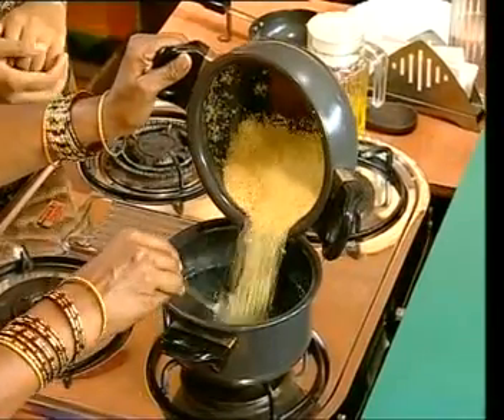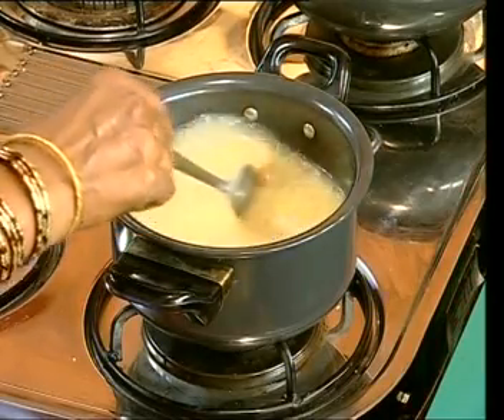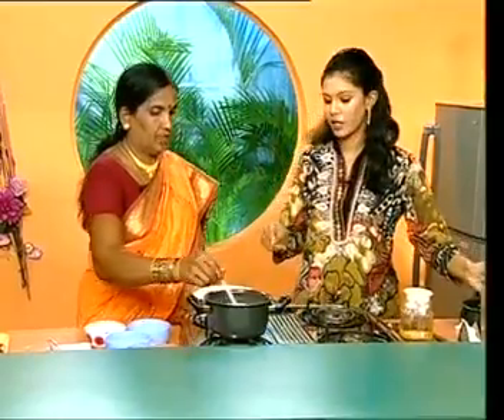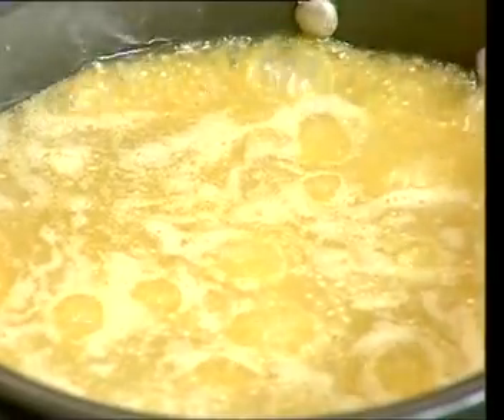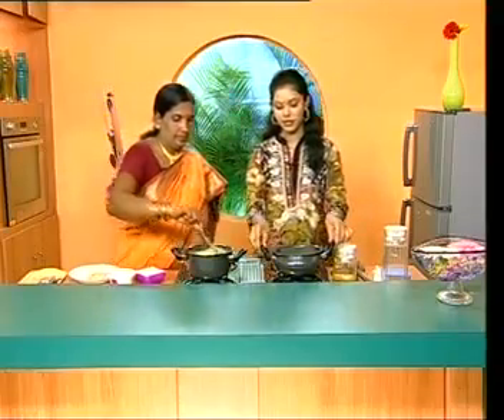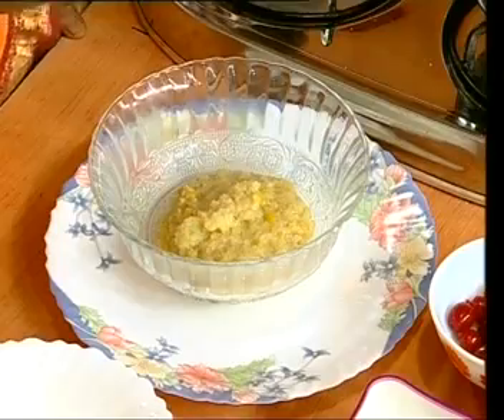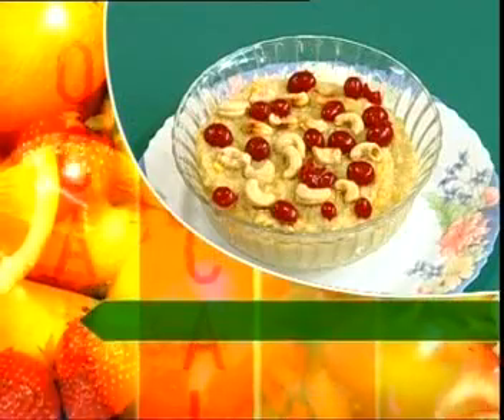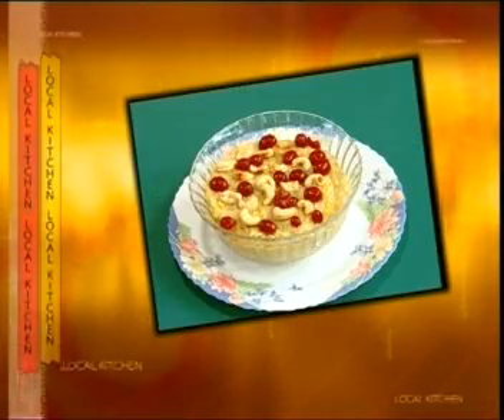Andhra Recipes - Godhuma Rava Payasam - Munakkada Nuvvula Pindi Curry - 02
Preparation of Godhuma Rava Payasam and Munakkada Nuvvula Pindi Curry Recipes In Local Kitchen